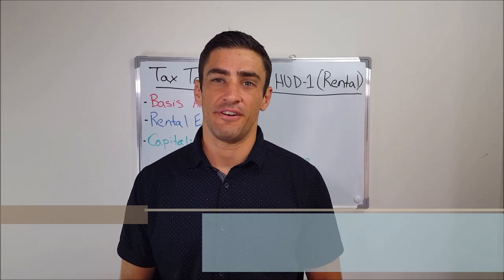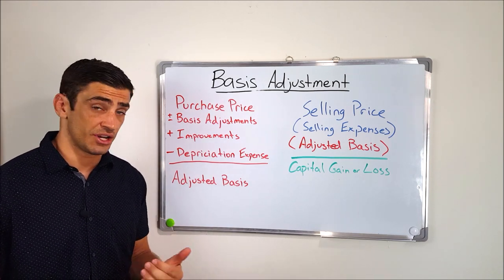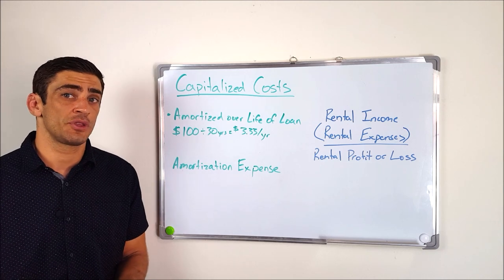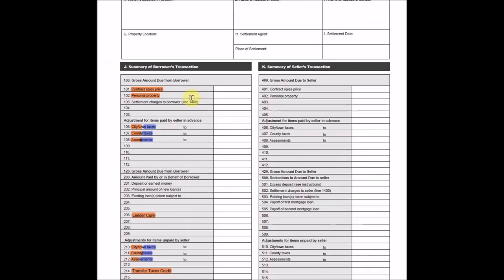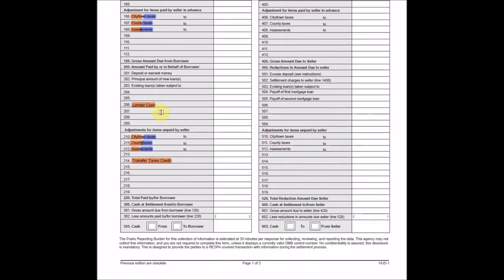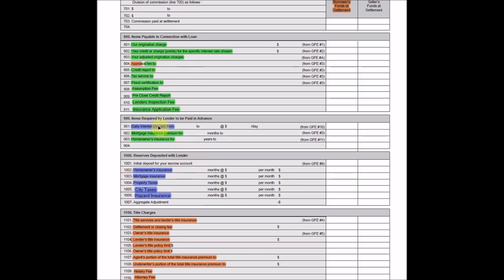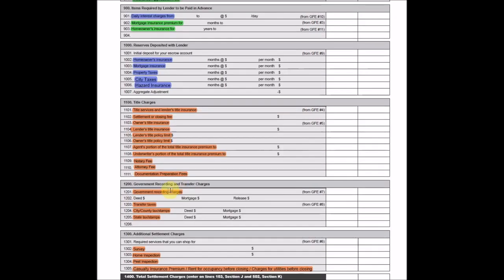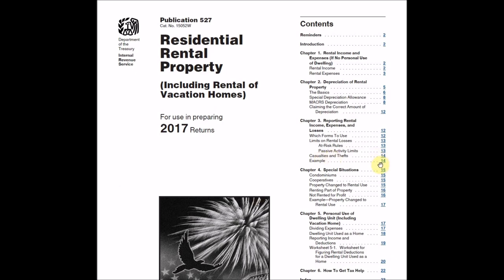What closing costs are tax deductible for my rental property?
If you just bought a rental property you need to check out this video for tax deductions found on your closing statement!